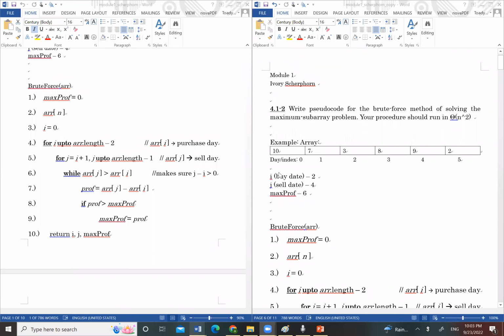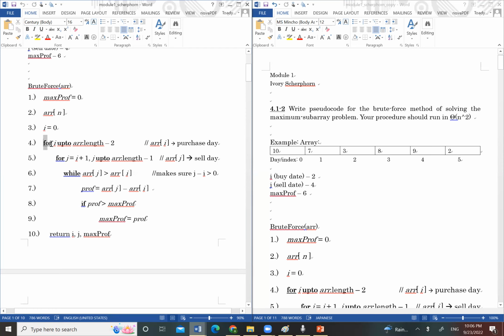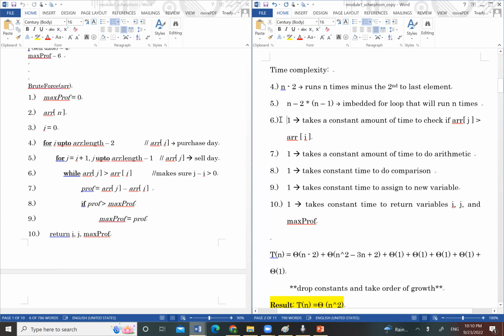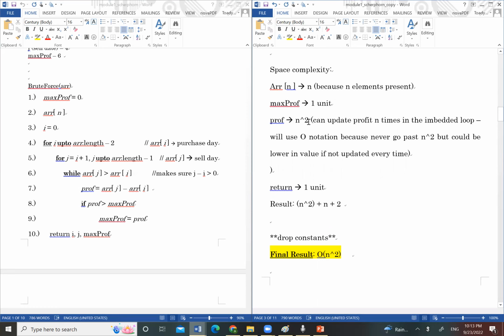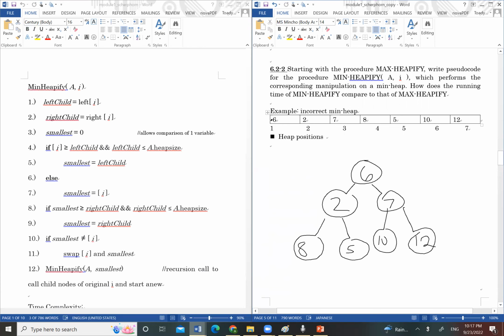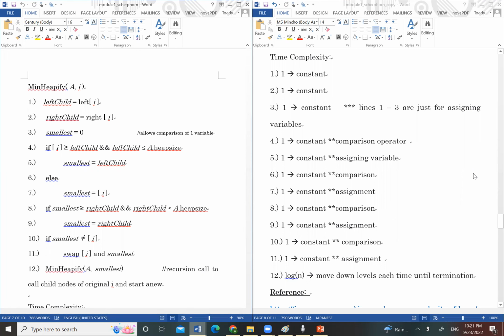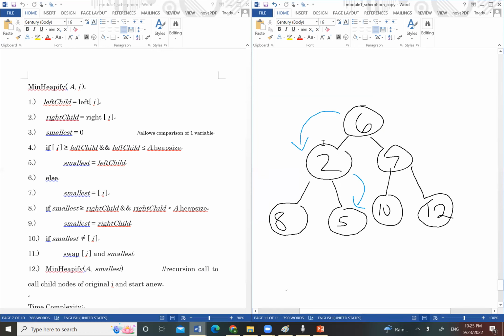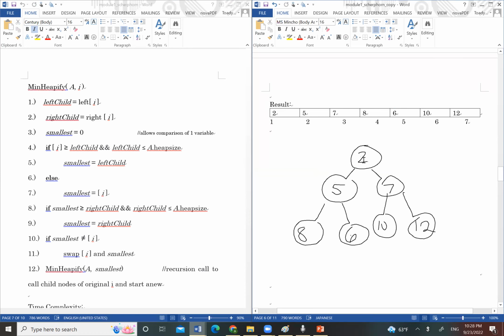Module1 - Scherphorn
First module of Algorithms and Complexity